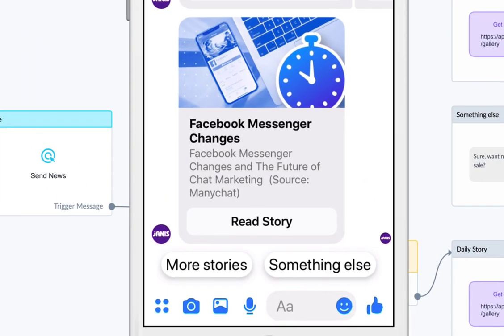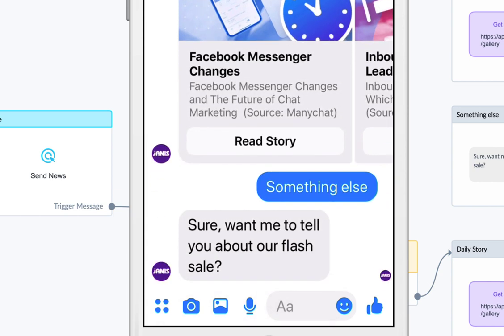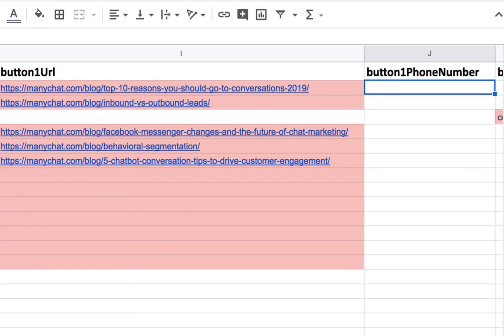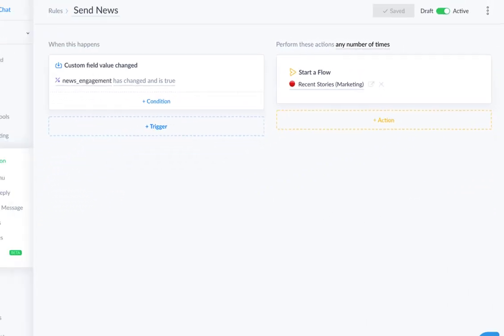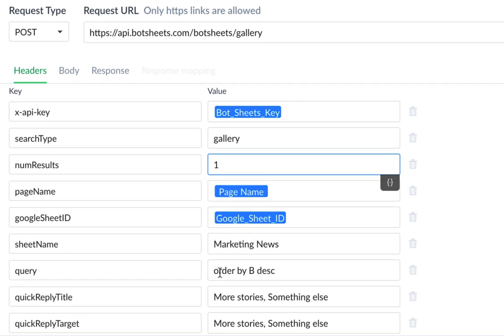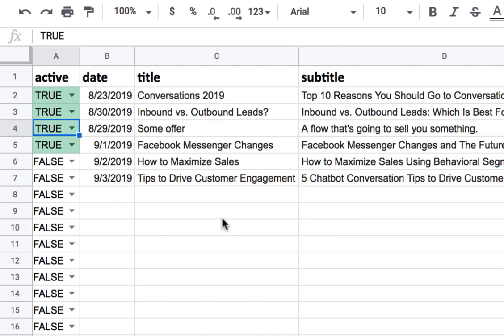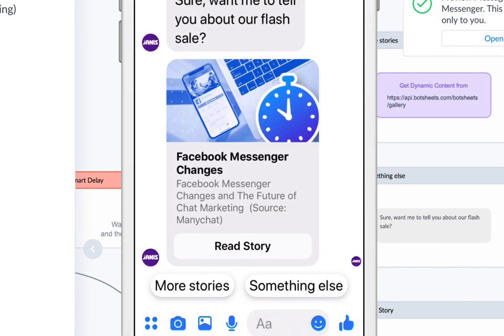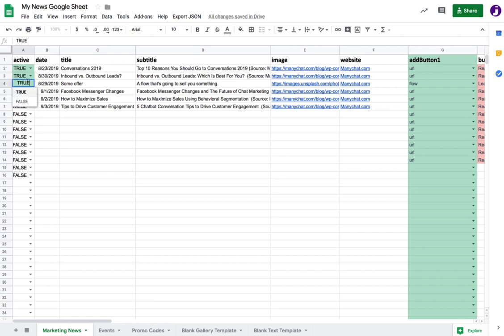Content marketing with Google Sheets and Manychat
How to set up a content marketing system using Google Sheets and Manychat.  The free Google Sheet template and Manychat template as seen in this video can be downloaded